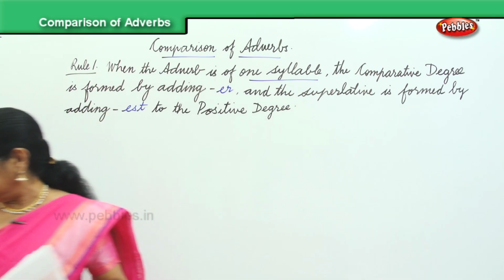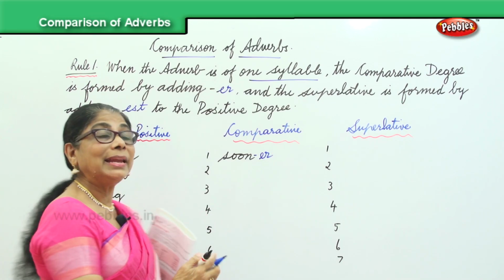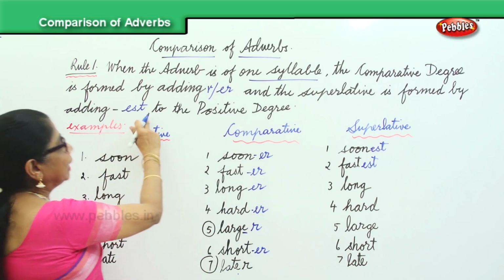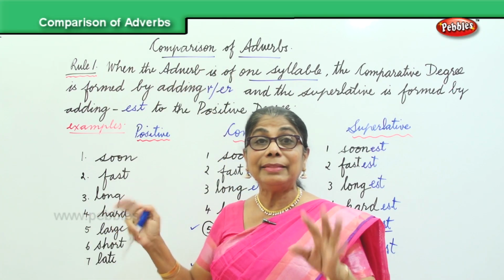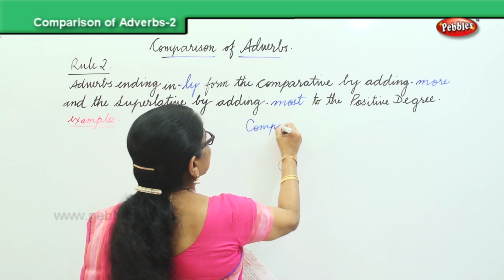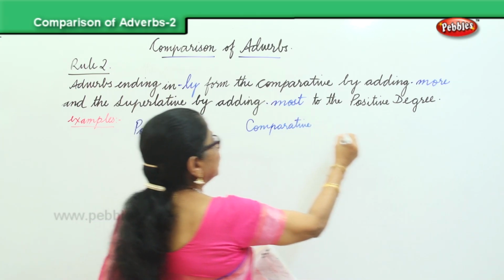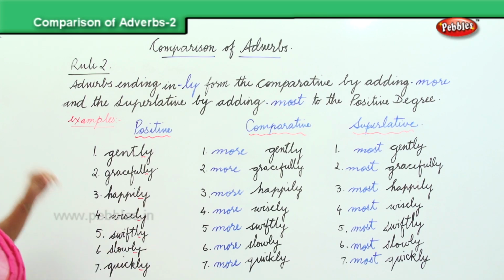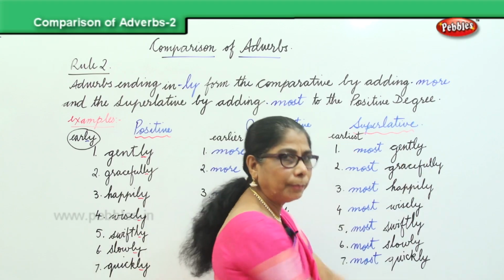Learn English Grammar | Comparison of Adverbs and Comparison of Adverbs - 2 | Basic English Grammar